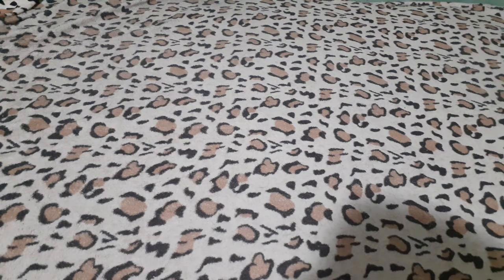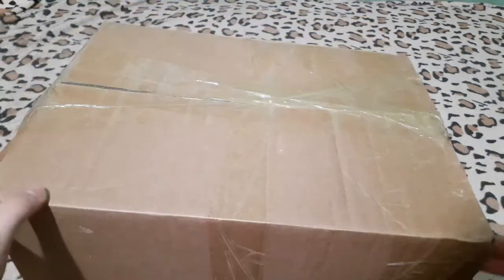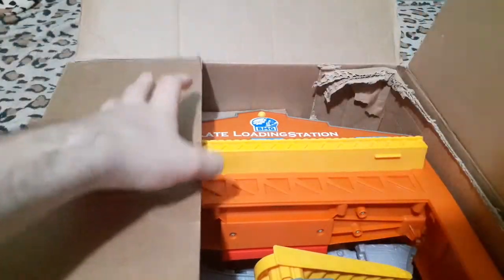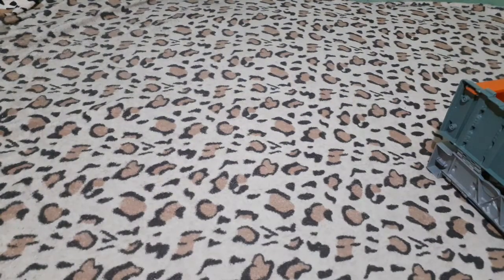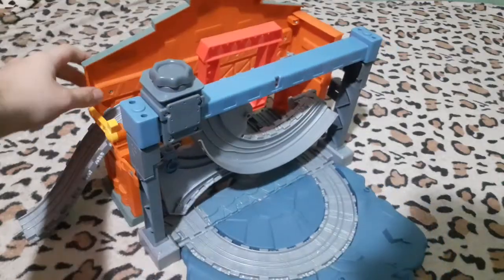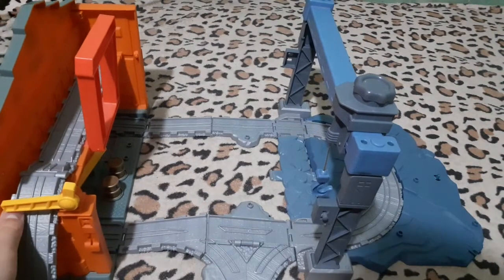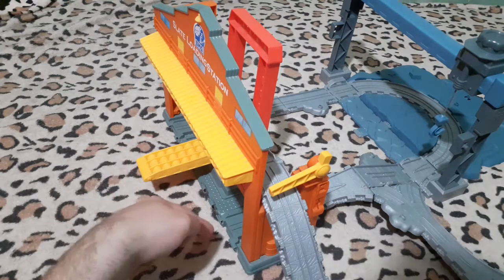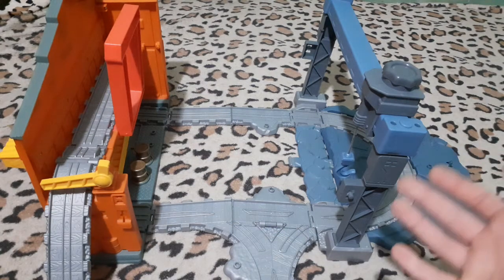take n play slate loading station unboxing